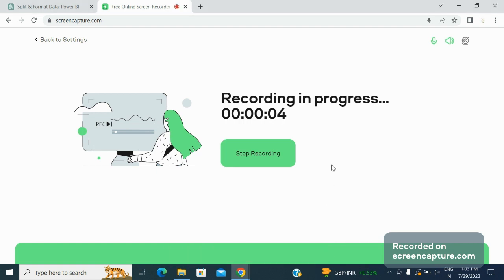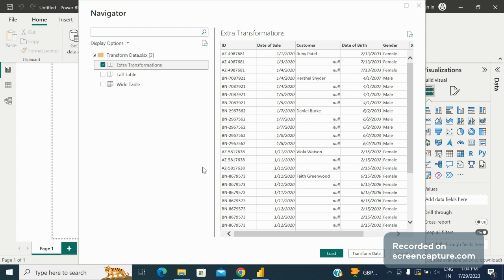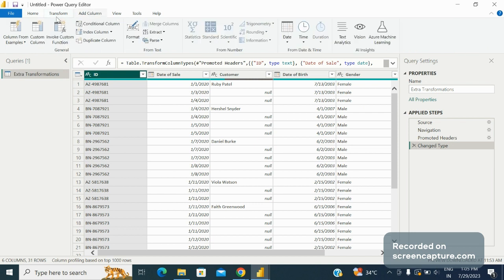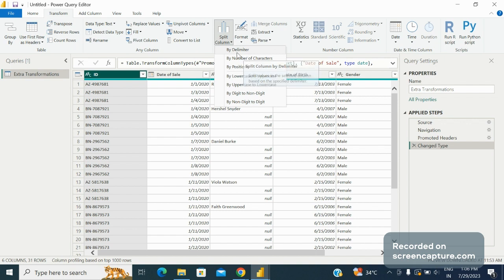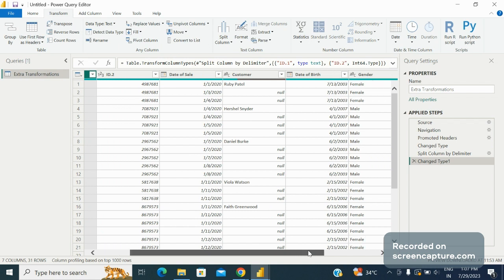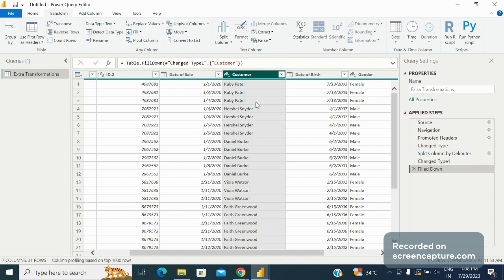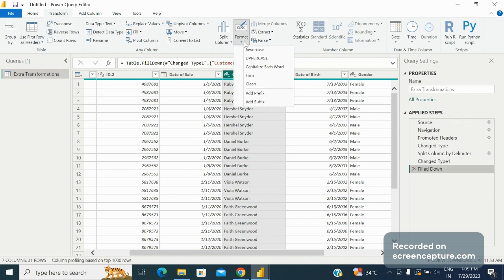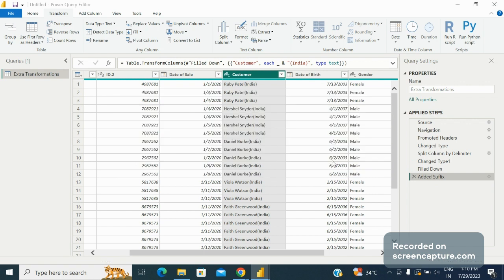"🔥 Mastering Data Splitting and Formatting in Power BI | Step-by-Step Guide"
Description:
Welcome to our comprehensive tutorial on Splitting and Formatting Data in Power BI! In this step-by-step guide, you'll learn essential techniques to effectively split and format data within Power BI, empowering you to create insightful visualizations and make data-driven decisions.

🔥📊 Timestamps: 🔥📊
0:00 Introduction
1:22 Understanding the importance of data splitting and formatting
3:10 How to split data using Power BI's built-in functions
6:45 Advanced data formatting options and best practices

🚀 Whether you're a data analyst, business user, or Power BI enthusiast, this tutorial caters to all skill levels. No prior experience is necessary, and we'll guide you through each step in an easy-to-follow manner.

🌟 Enhance your data visualization skills and boost your Power BI proficiency with this hands-on tutorial! Get ready to take your data analysis game to the next level.

📚 Additional Resources:
- Download the sample dataset and Power BI files: [Link to your website/blog]
- Power BI Official Documentation: [Link to Power BI official documentation]

Share your insights, ask questions, and network with like-minded individuals!

📢 Help us reach a broader audience by liking and sharing this video with anyone who might find it valuable. Your support is immensely appreciated!

We love hearing your feedback and suggestions for future tutorials!

Our Channel is dedicated to providing high-quality tutorials on data analytics, visualization, and business intelligence.